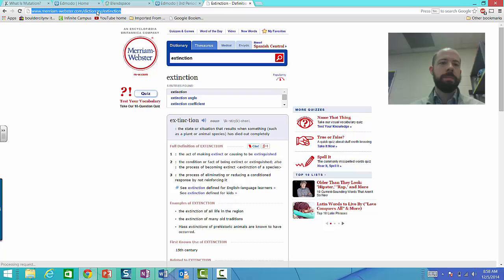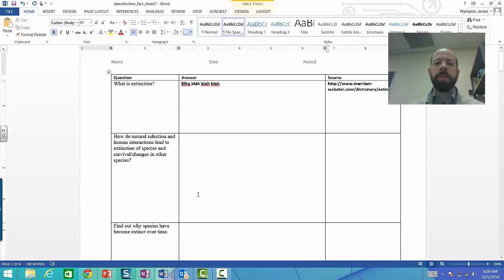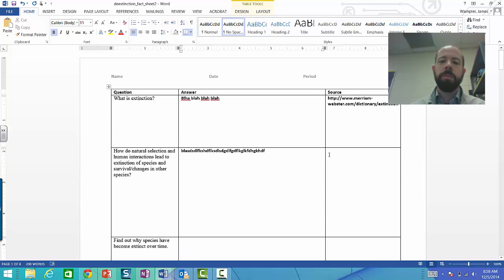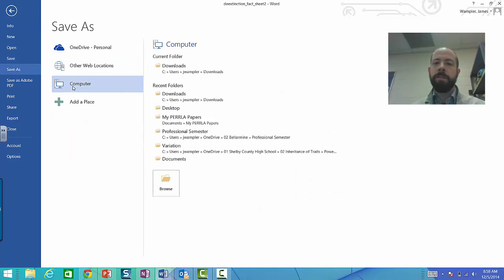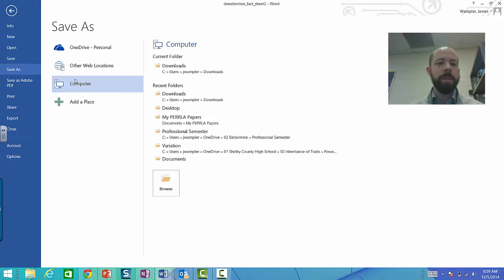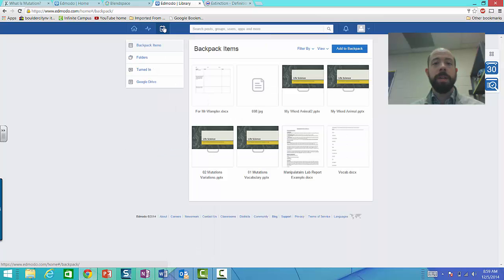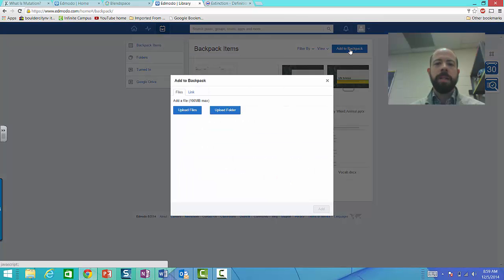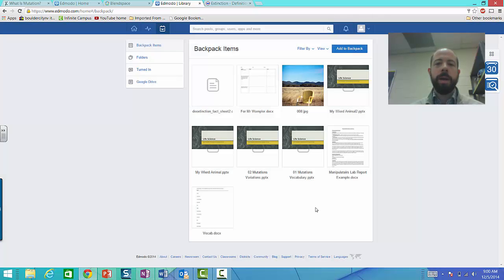How to submit project paper via edmodo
How to submit via edmodo